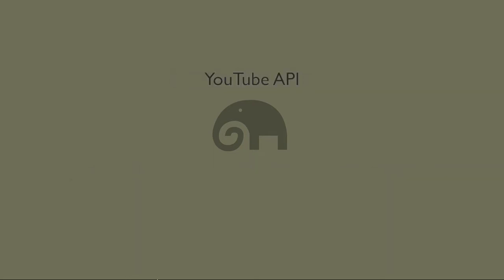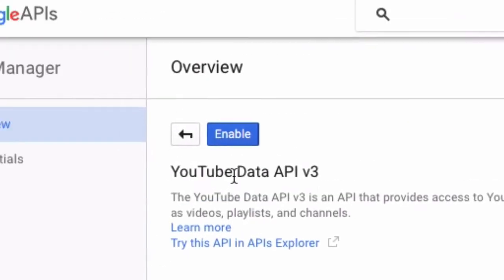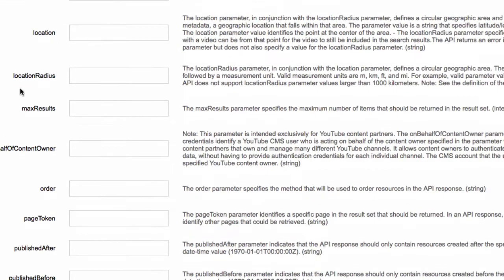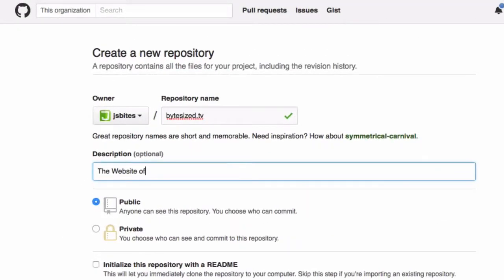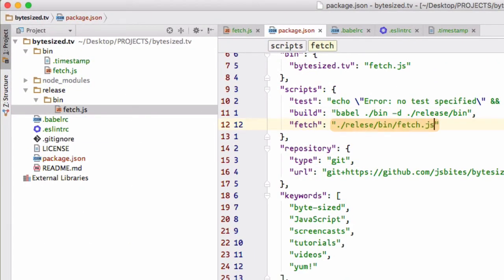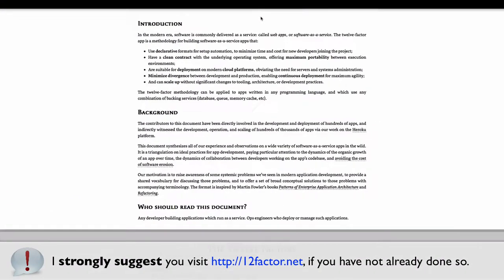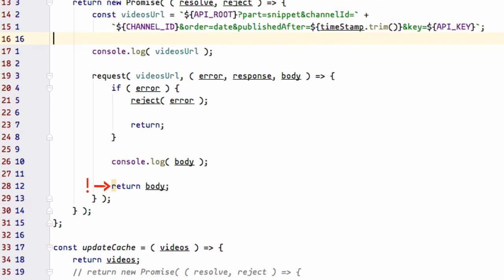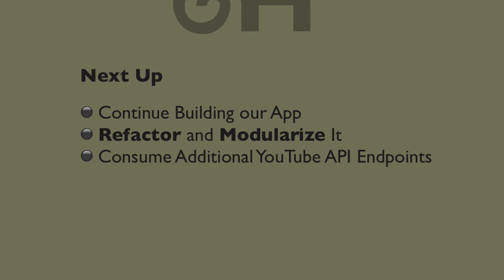Byte-Sized JavaScript (Episode 12) — Introduction to the YouTube Data API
In this episode, we will experiment with a bunch of YouTube API methods; and implement a server-to-server connection to the YouTube to fetch some metadata about a bunch of videos. — We will also cover things like the twelve factors of application architecture.